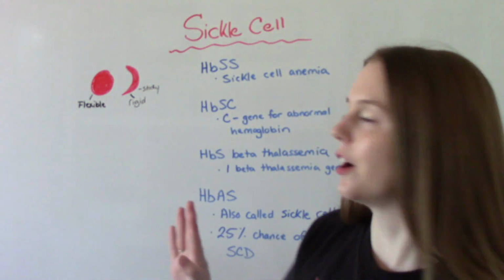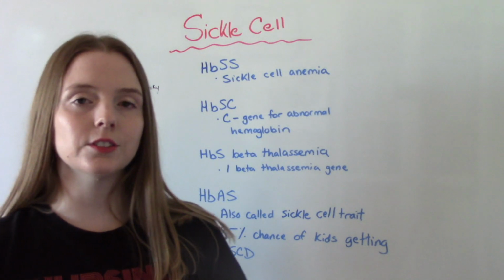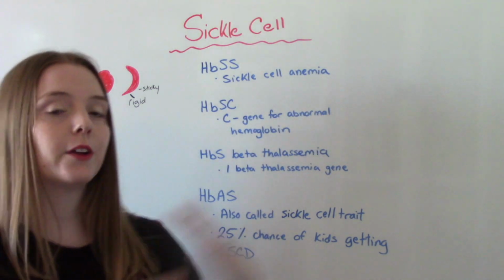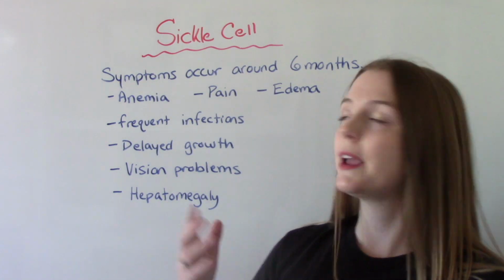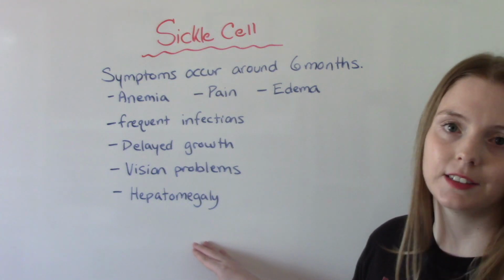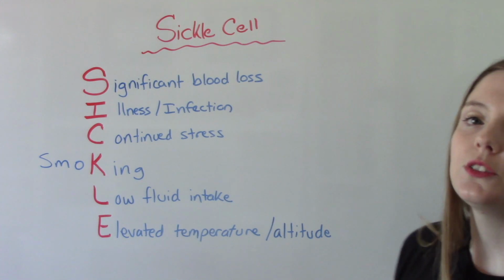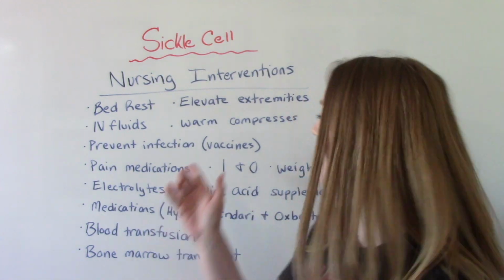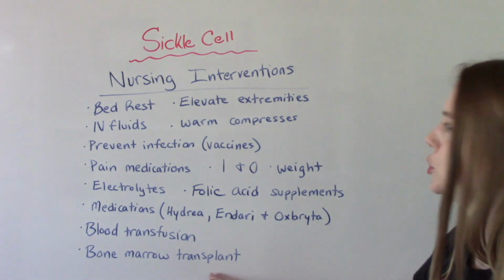SICKLE CELL DISEASE (SICKLE CELL ANEMIA) | NCLEX REVIEW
In this video I review Sickle Cell Disease and Sickle Cell Anemia. Sickle Cell Disease describes a group of disorders that cause red blood cells to become misshapen and break down. In this video I different the types, symptoms, and nursing interventions. I also breakdown a helpful mnemonic.

Chapters
Intro 0:00
Types 0:12
Signs & Symptoms 3:00
Mnemonic 4:42
Nursing Interventions 6:25